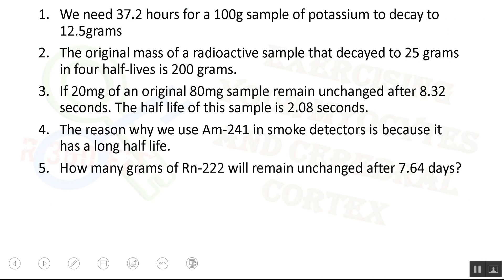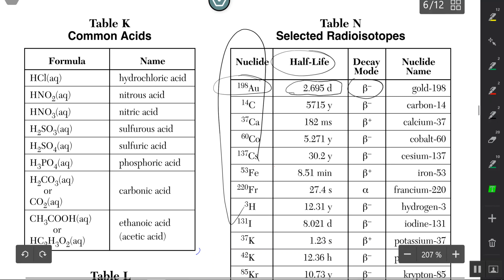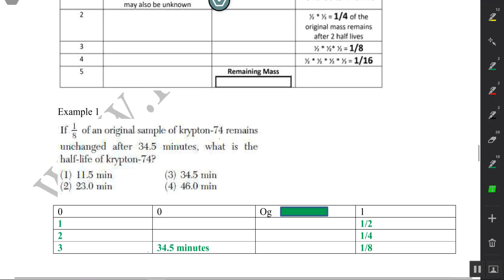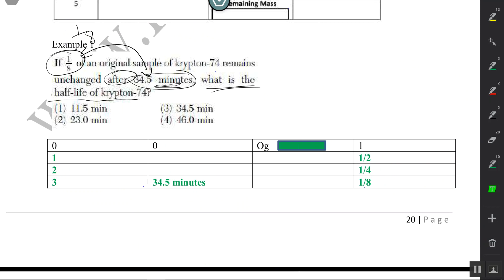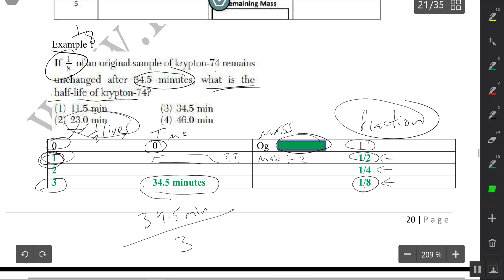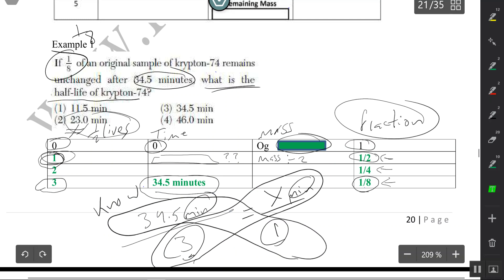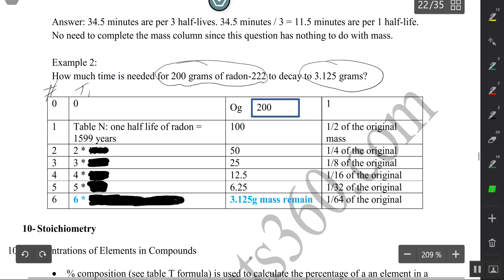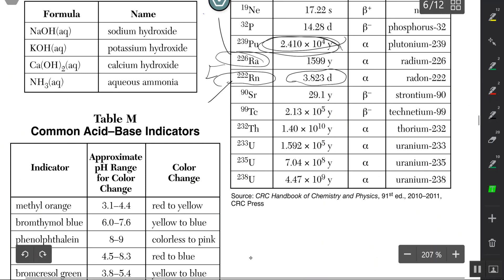Video 9b/17 Half-Life Calculations Simplified The Og Box Method. Chemistry. Regents360